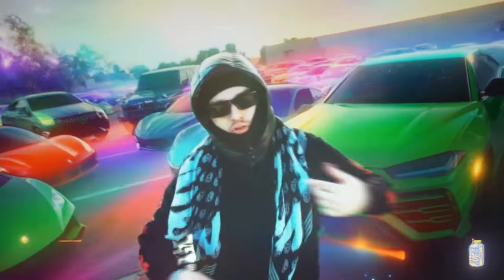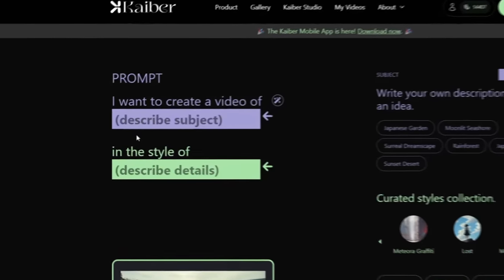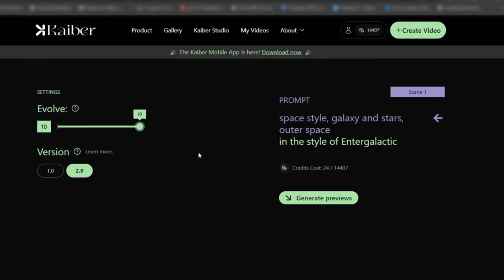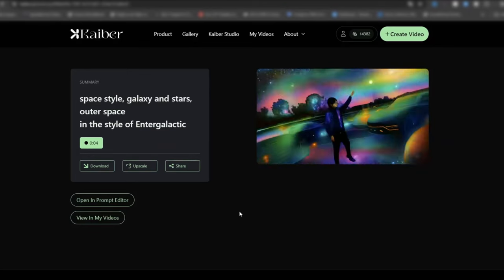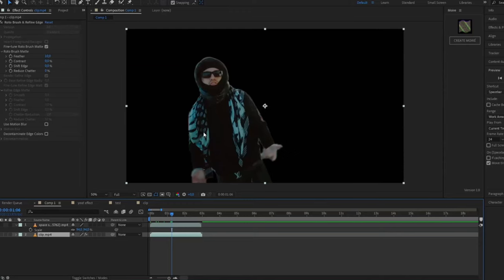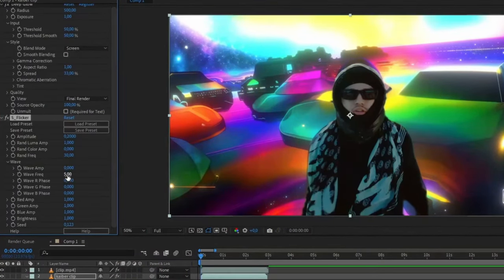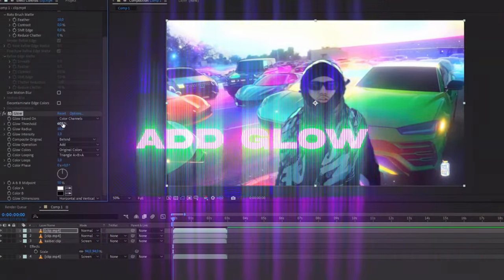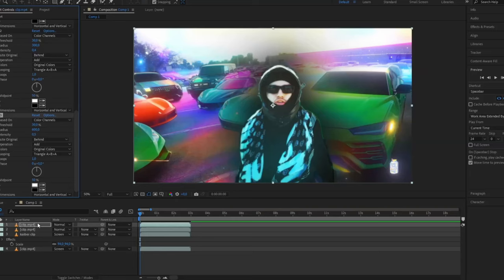Ai Blend Effect - After Effects Tutorial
In todays video Pelle is showing you guys how to make a Ai Blend Effect in After Effects. Hope you guys enjoyed the video! Love Y'all 💙